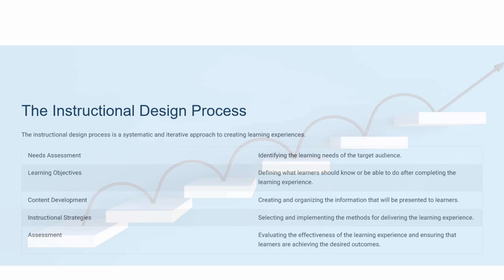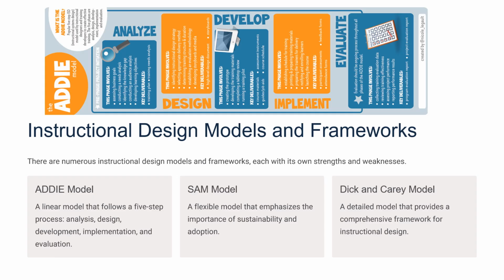Instructional Design 101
How do we turn knowledge into impactful learning? This video introduces instructional design, a field dedicated to creating engaging, effective, and structured learning experiences.

Key Topics Covered:
✅ What is Instructional Design? A beginner-friendly introduction to the field.
✅ Core Principles of Effective Learning Design – How to structure content for maximum impact.
✅ The Instructional Design Process – Step-by-step insights into course creation.
✅ Applications Beyond Education – How instructional design is used in training, corporate learning, and more.

Whether you're an educator, trainer, or just curious about effective learning, this video will inspire you to design experiences that truly make a difference!